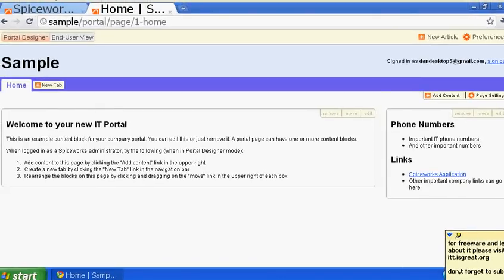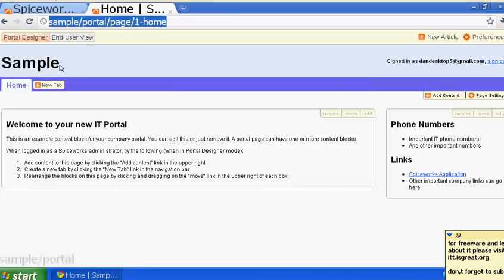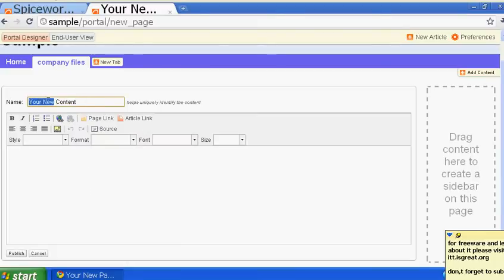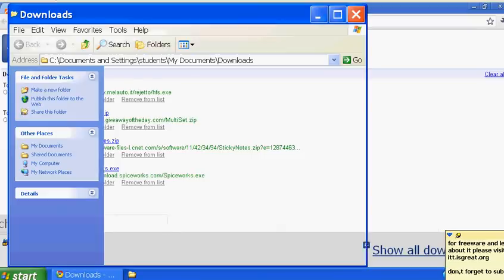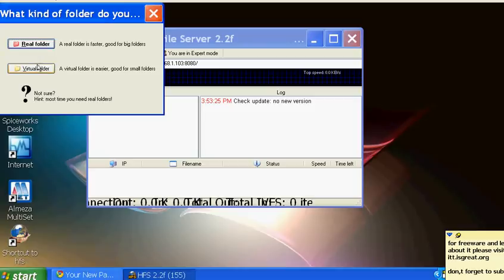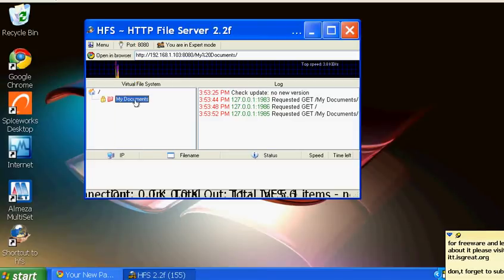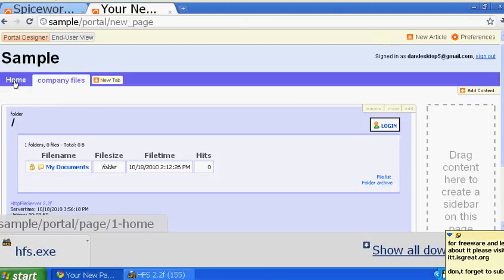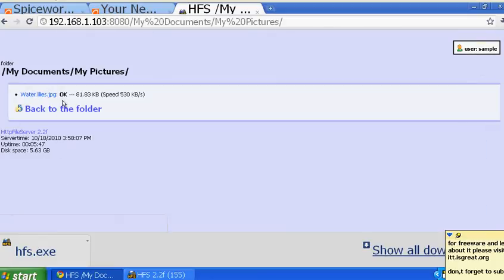Manage and Monitor Business computers from one PC PART 3